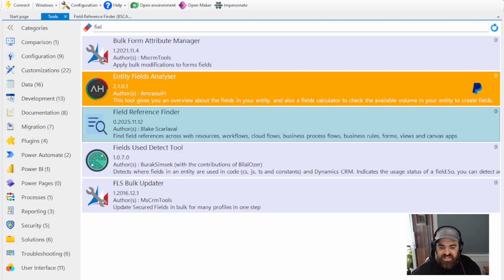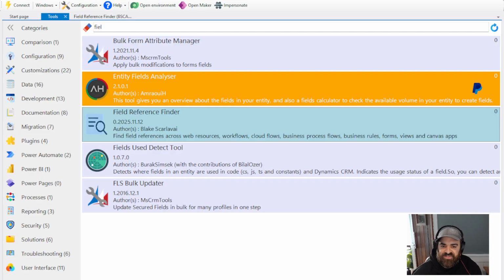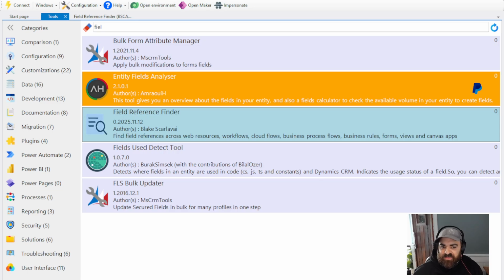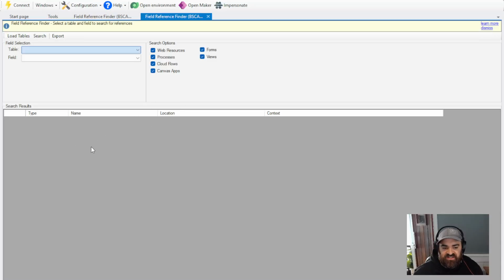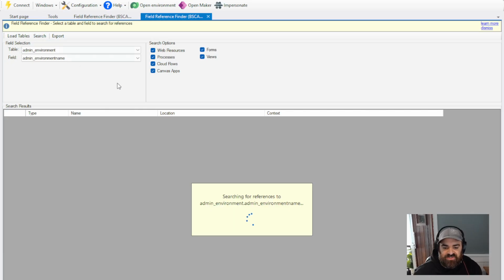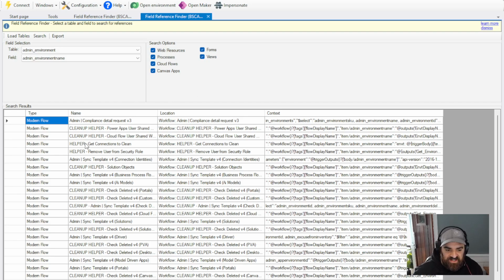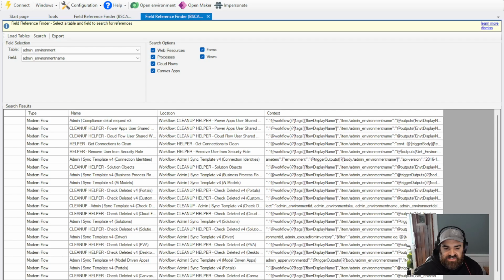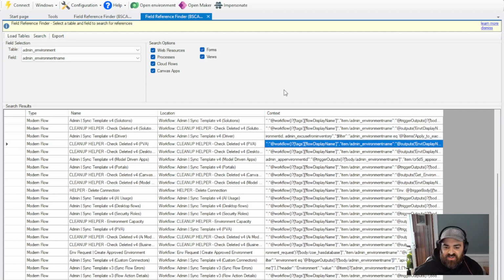Announcing Field Reference Finder for XrmToolbox!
I'm excited to announce the release of my 2nd XrmToolbox plugin called Field Reference Finder! This plugin helps Dynamics 365 and Power Platform developers and admins, quickly locate where a specific field is used across their environment. Whether you’re planning schema changes, cleaning up unused fields, or troubleshooting dependencies, this tool scans multiple component types to show where a field is referenced — all in one place.
Check it out and comment on this video with any feedback or new command suggestions!